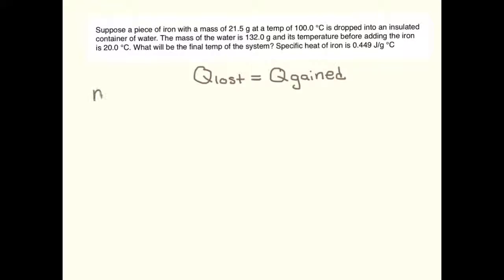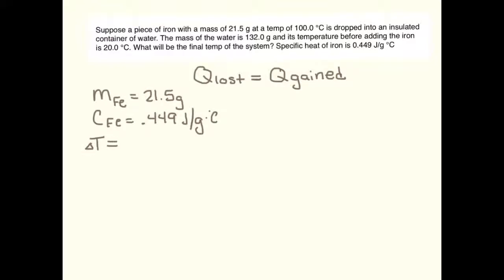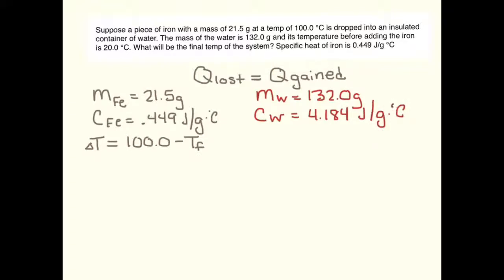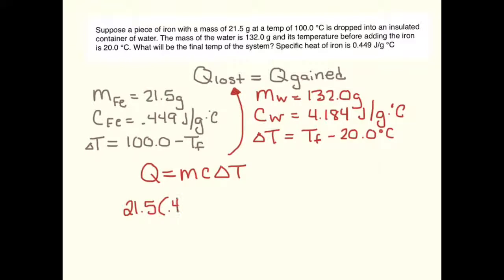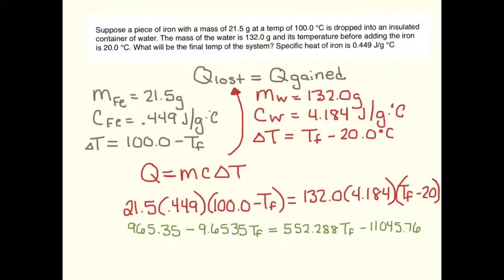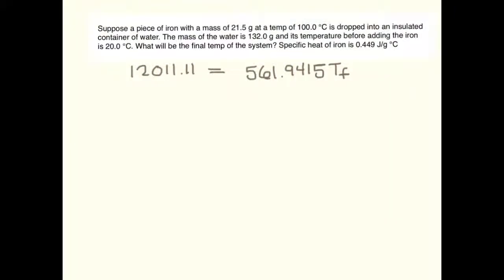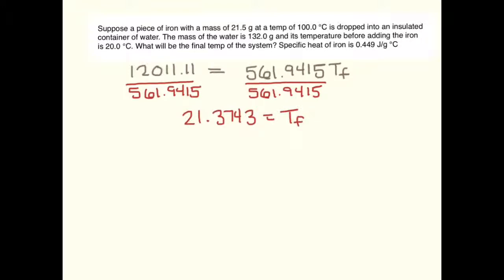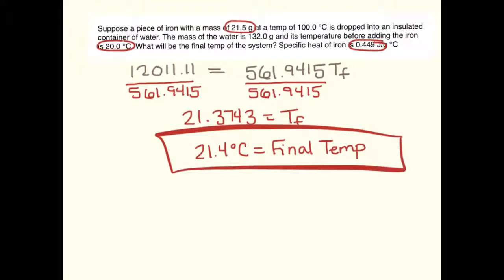Specific Heat Pre-lab Question 3